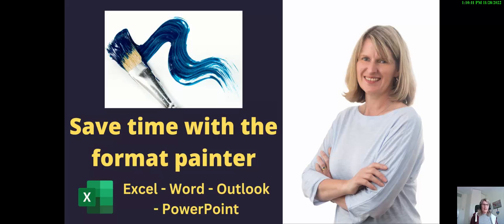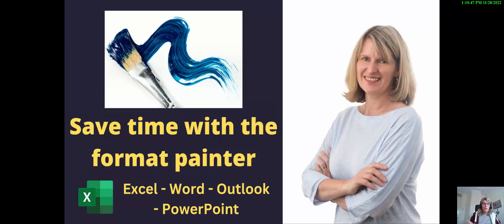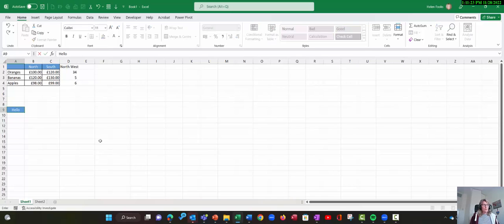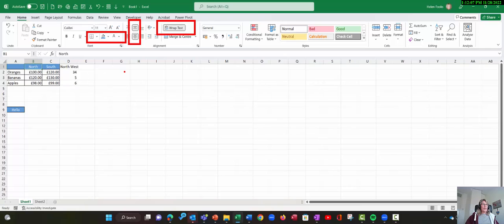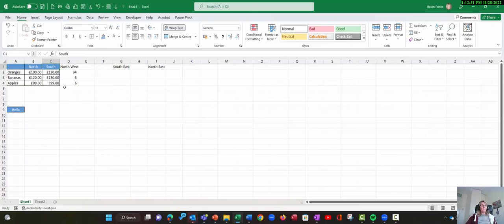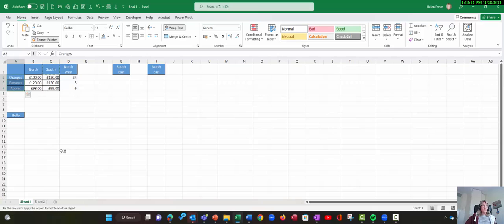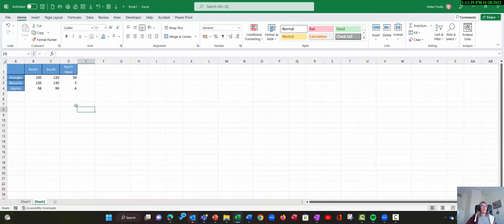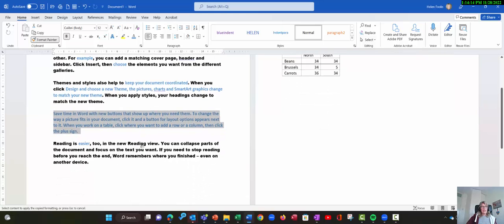Cut/Copy and Paste Like a Pro - Format Painter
Does it take you hours to format a document or spreadsheet?
Do you find yourself repeating the same formatting over and over again?
Format Painter allows you to copy the formatting from another part of the document/spreadsheet.  Find out some tips on how to use it more efficient and save yourselves tonnes of time.